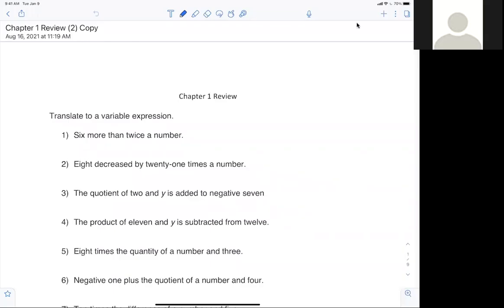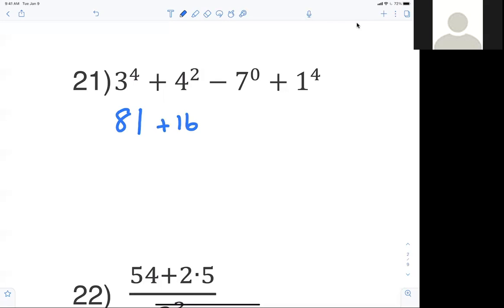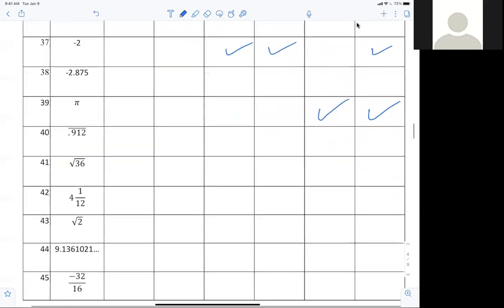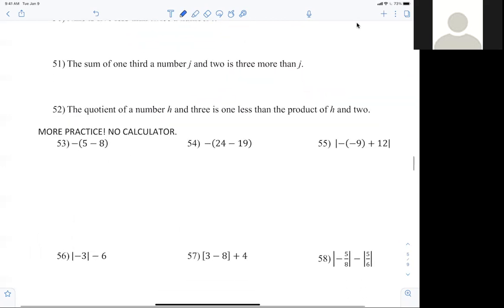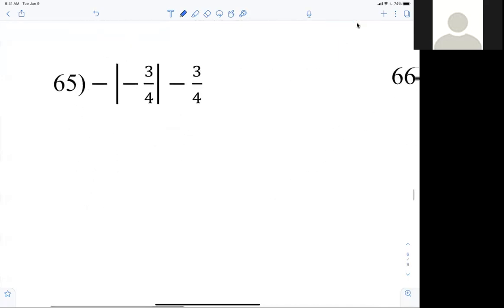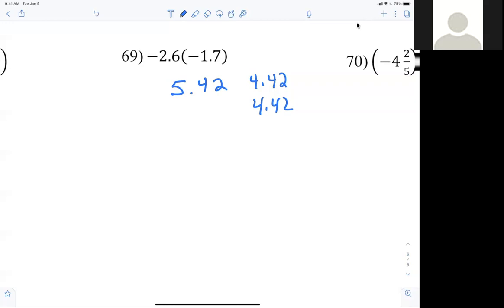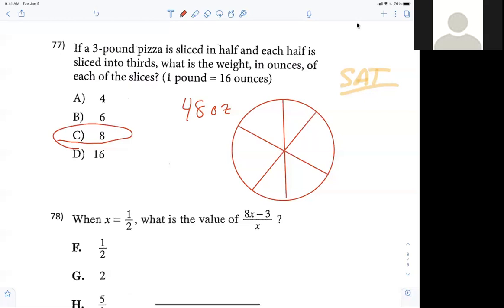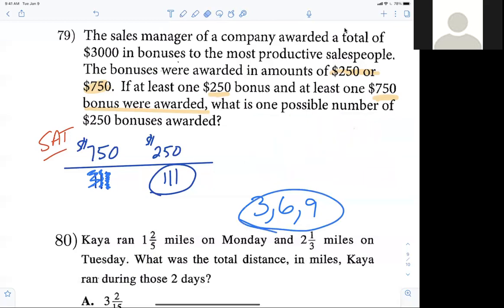Algebra 1 Chapter 1 Review odds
Great job!
Have a great day!
God Bless-